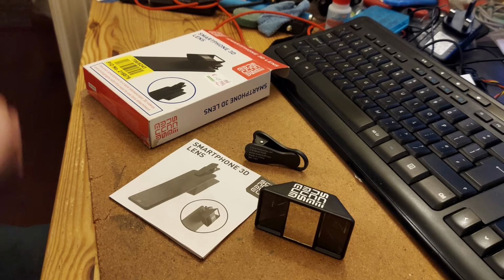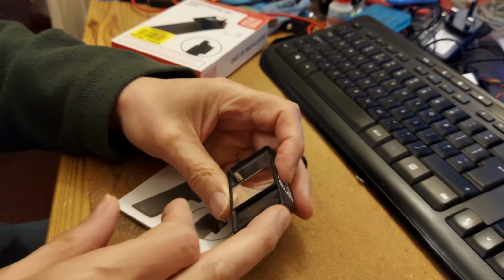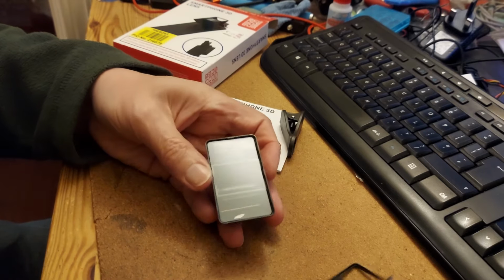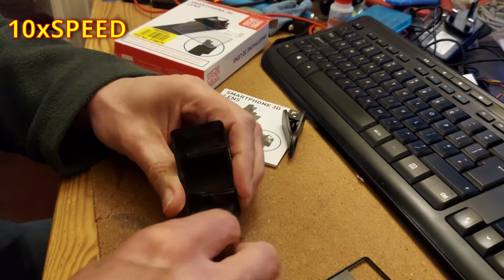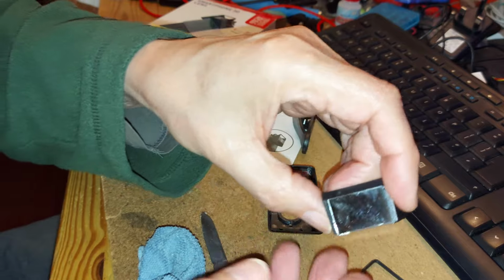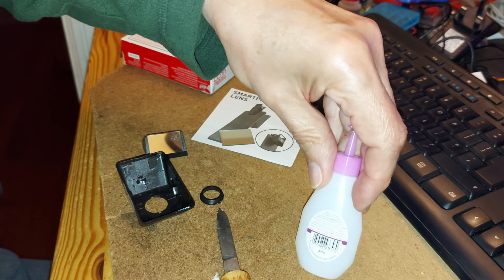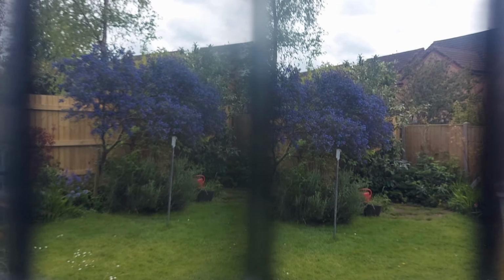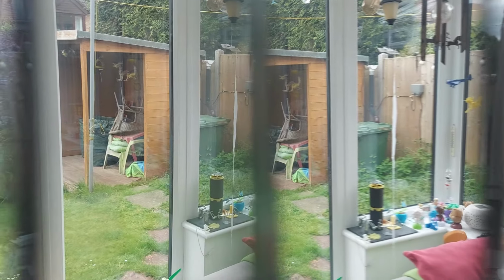Can I fix the mirror in the Smartphone 3D Lens?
Can I fix the mirror in the Smartphone 3D Lens? Yes. Was it worth it? No!